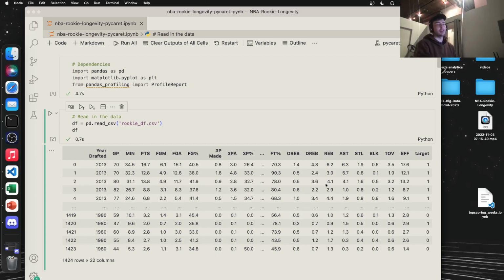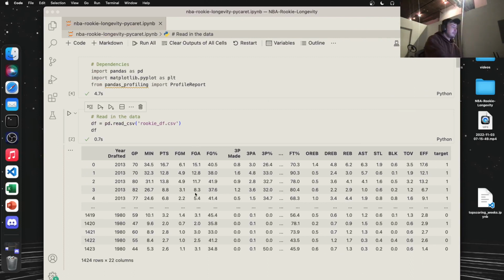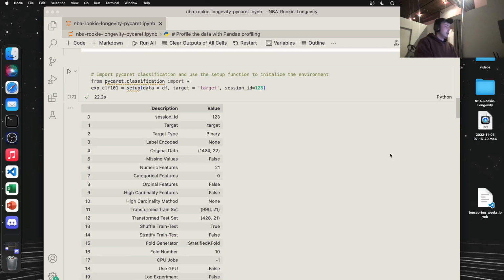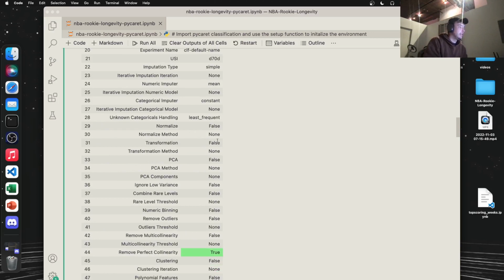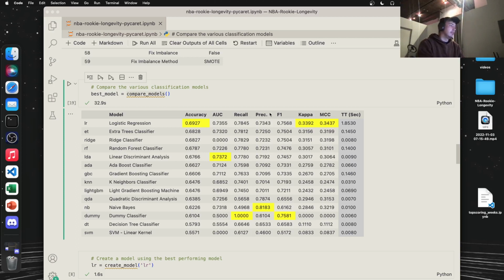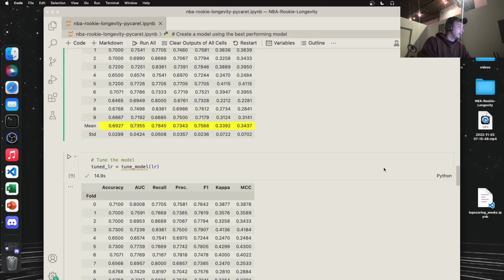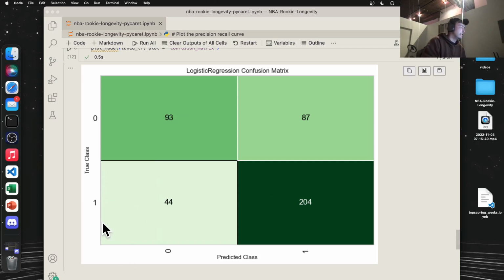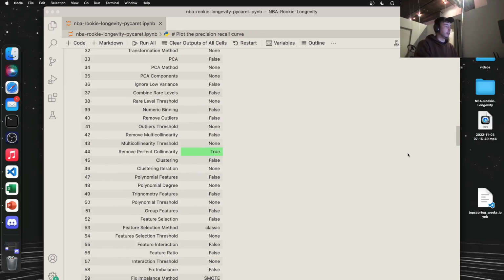Sports Machine Learning: NBA & PyCaret (Part 2, PyCaret)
0:00 Introduction & Anaconda
2:34 Pandas Profiling
4:17 PyCaret
13:30 Conclusion